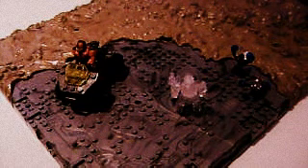halo megabloks battlescape review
the halo mega bloks battlescape review.40 pounds from argos uk. minifigs :1x orange CQB1xactive camo brute and 2x grunts.I forgot to mention the plastic sticks that can conect to the battlescape to hold vehicles in the air.